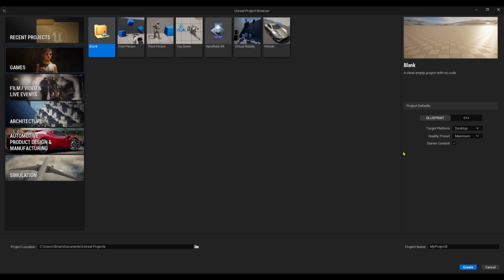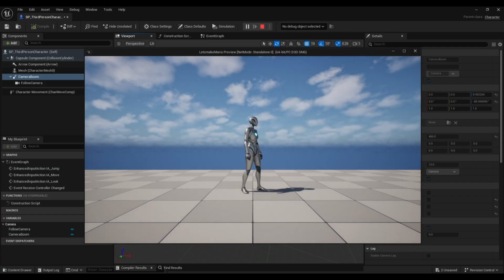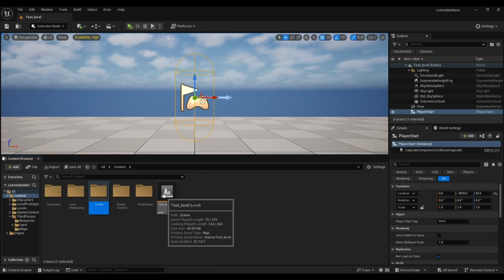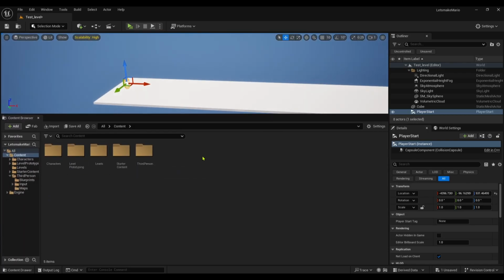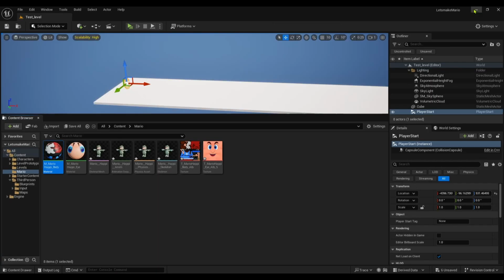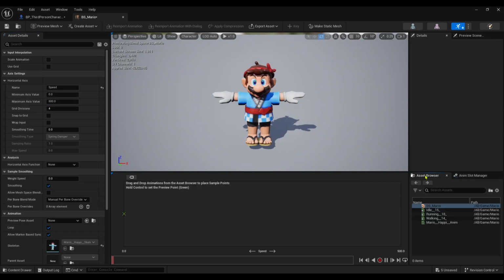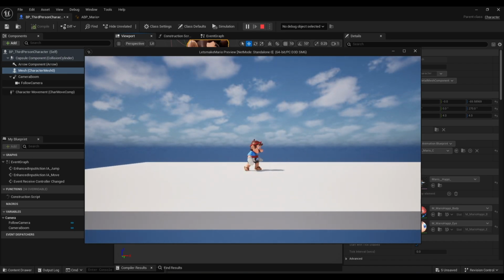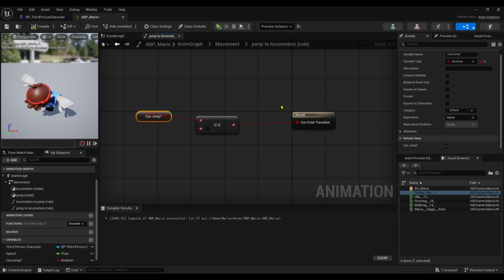Making Mario in Unreal Engine 5 Part 1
Ever wanted to make your own Mario-style game… but in Unreal Engine 5?
This series takes you step-by-step through building a 3D platformer from scratch — using Blueprints only.

👨‍🔧 No C++ needed
🍄 No experience required
🎉 Just fun, chaos, and game dev magic

We’ll cover:

Character movement and jumping

Coins, power-ups, and enemies

Blocks that go boing!

Classic Mario mechanics reimagined in UE5

Whether you're a complete beginner or a dev just looking for something cool to prototype, this playlist is for you.
So hit play, follow along, and let's build something epic together!

Wanna steal my game projects legally?
Well, now you can — for the price of one sad, lonely coffee a month ☕.

🗂️ All the Unreal project files from this series

🎨 Custom asset files (the weird, the wacky, the “hey-that-actually-works!”)

📦 Future game projects before anyone else sees them

✏️ A little say in what I build next (yes, I’m easily influenced)

It’s like a loot box… except it’s not random, it’s useful, and it won’t emotionally ruin you.

So if you like what I’m doing and want to support more of it — or just want to poke around my blueprints — come on in.

Come for the files, stay for the chaos 💥